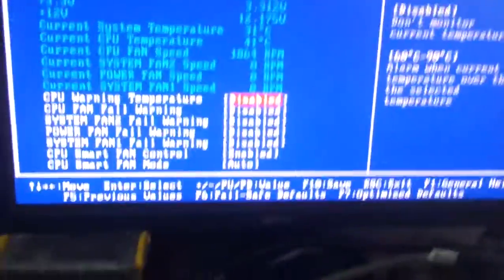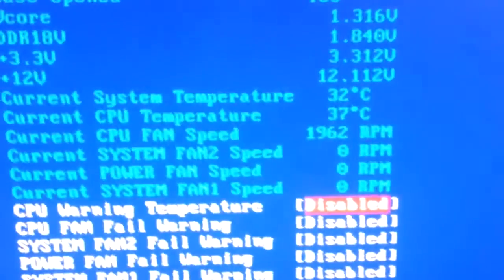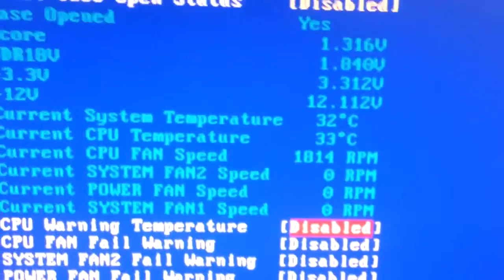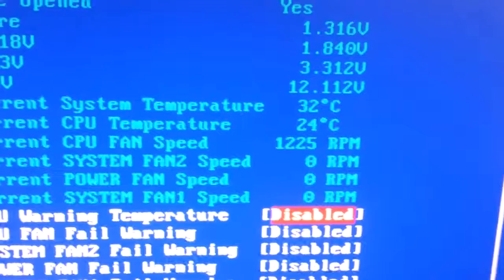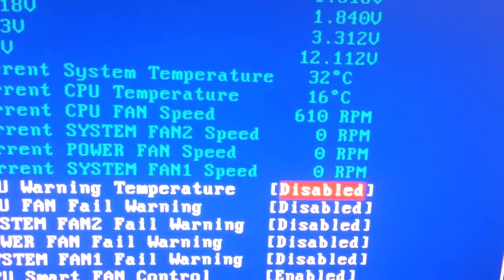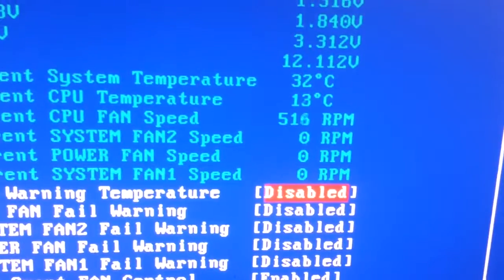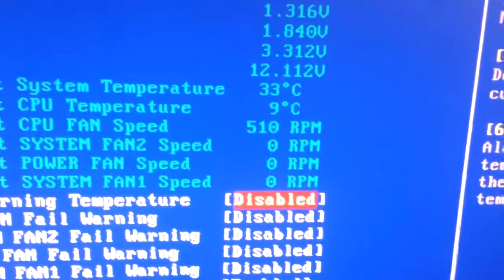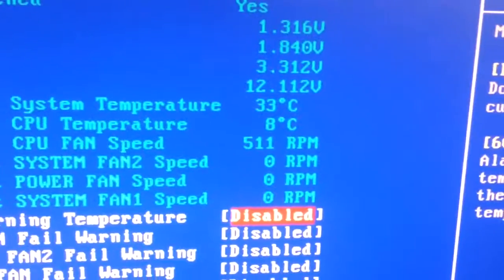core 2 duo vs peltier cooler temp drop